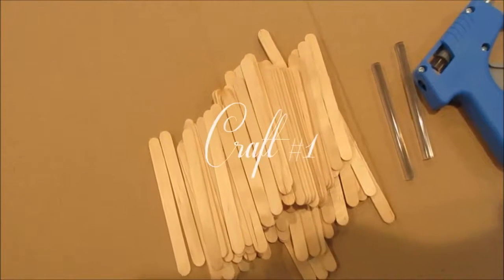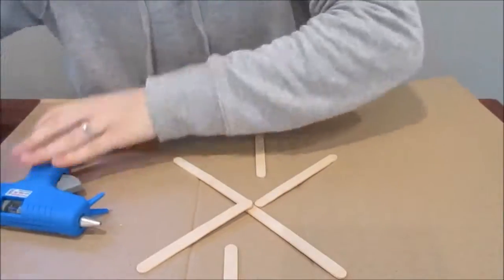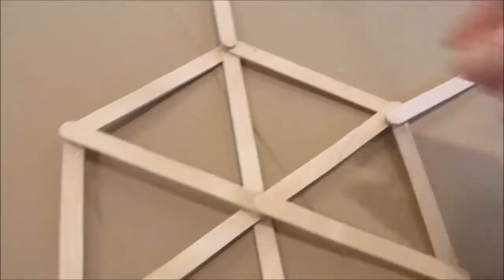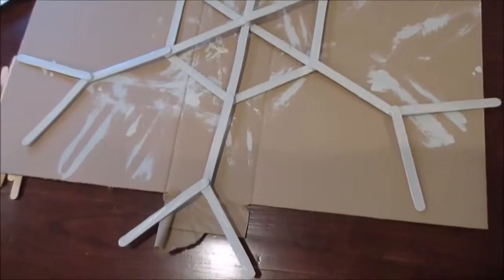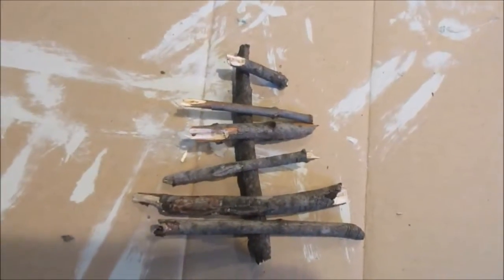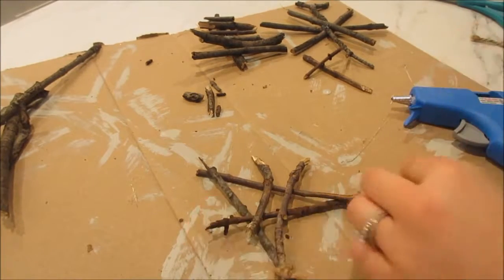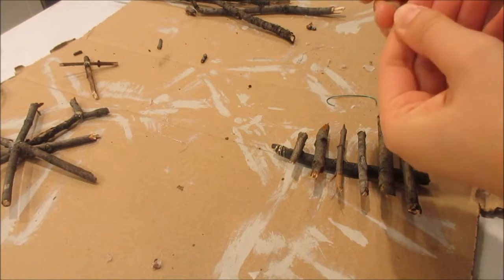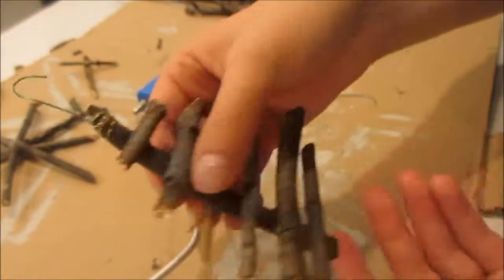DIY Christmas Crafts | Vlogmas Day 5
Happy Vlogmas Day 5!! These are SUPER EASY crafts, if I can do them, you can!! All you need is a hot glue gun, some popsicles sticks, and regular sticks and you can make some really fun ornaments and decor!

Camera: CanonPowerShot ELPH 360 HS